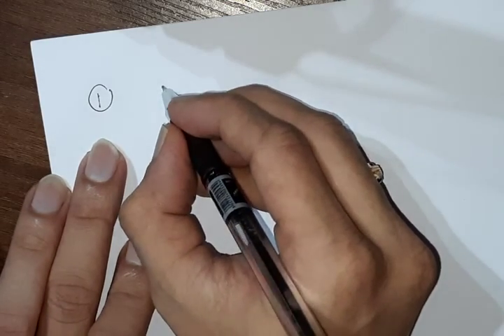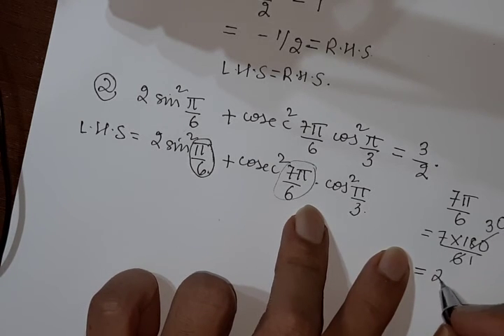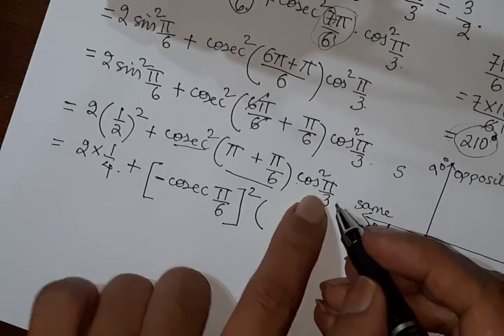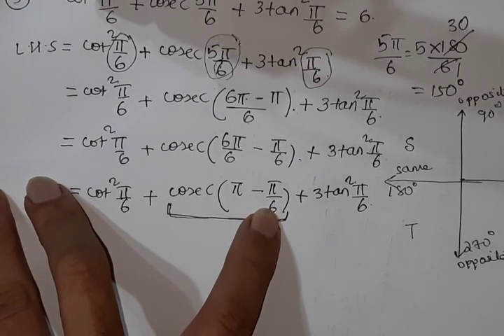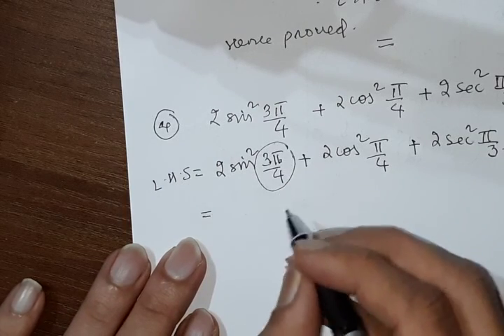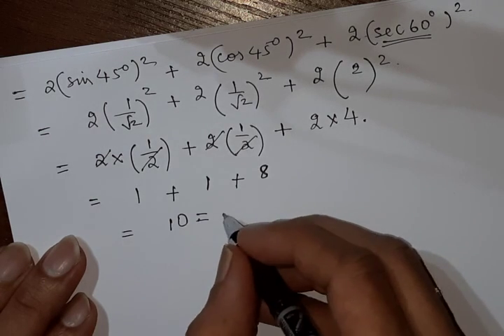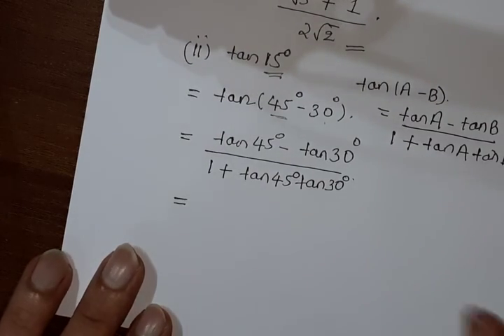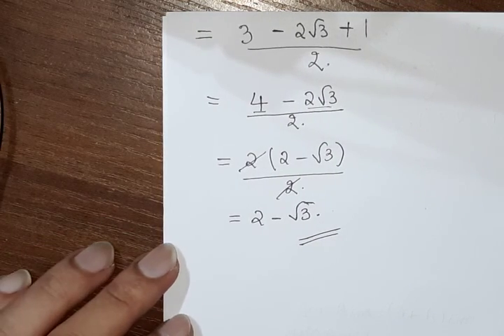11th Class Maths Exercise 3.3 Problem 1 To Problem 5 Ch 3 Trigonometric Functions CBSE/NCERT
In this video I have solved Problem 1 To Problem 5 of Exercise 3.3 of the Chapter 3 Trigonometric Functions of Class 11th Maths CBSE/NCERT.

SimplyMathematical